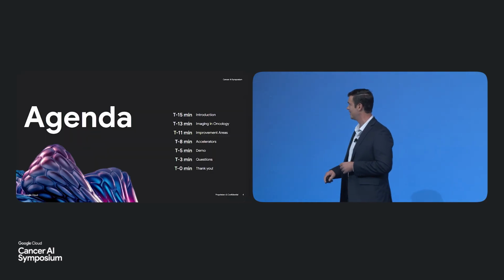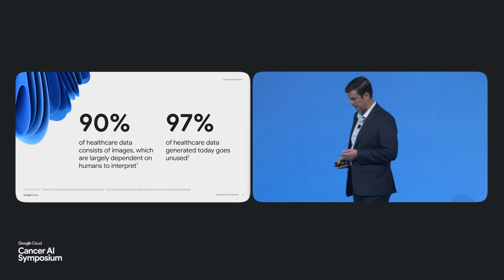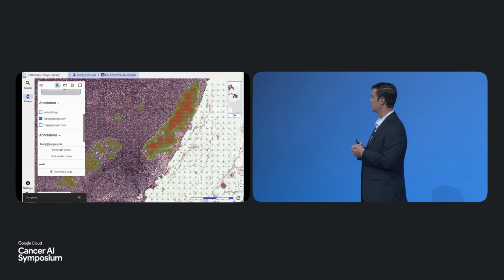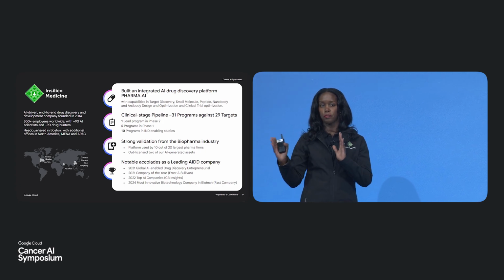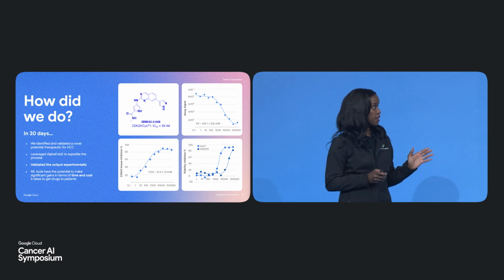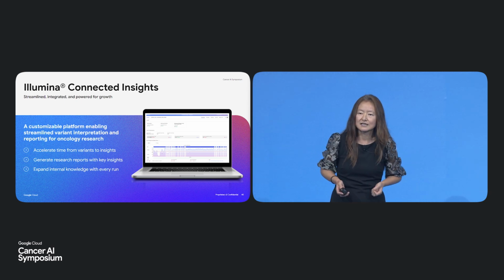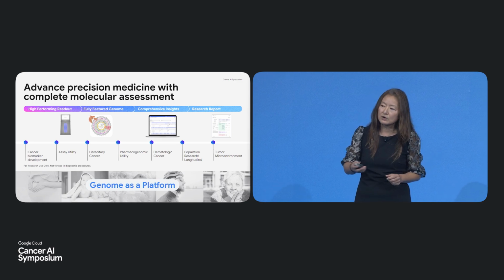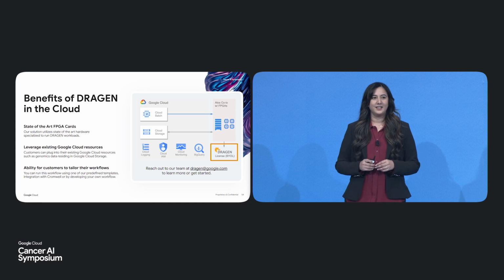Google Cloud Cancer AI Symposium: Part Two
In part two of the Cancer AI Symposium, you'll learn about the following topics:   The Transformative Power of Imaging in Cancer Care Jason Klotzer, Customer Engineer & Imaging Specialist, Google Cloud  AI-Powered Drug Discovery with AlphaFold Vincent Beltrani, Customer Engineer, Infrastructure, Google Cloud Petrina Kamya, Ph.D., Global Head of AI Platforms, Insilico Medicine  Unlocking Genomic Discoveries with Illumina Connected Software Dr. Jing Gao, Vice President, Clinical Software & Informatics, Illumina Sumeet Ranu, Infrastructure Customer Engineer, Google Cloud